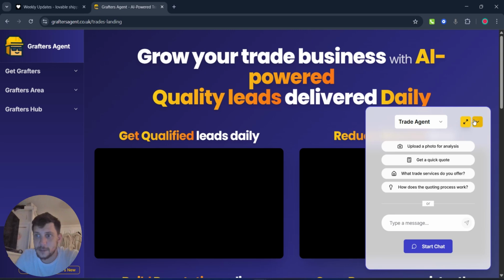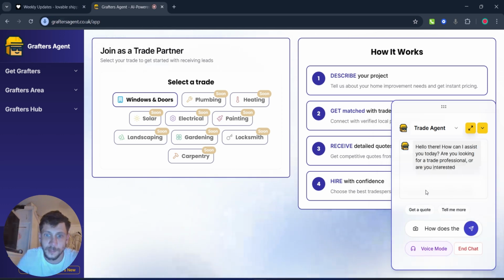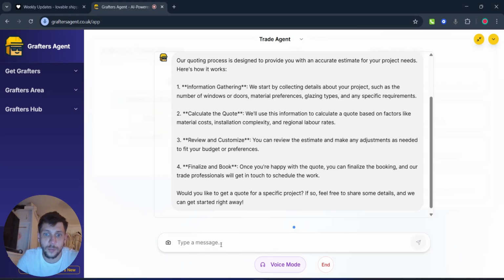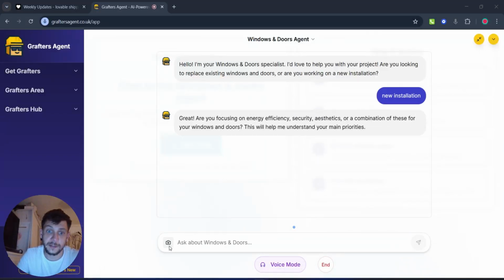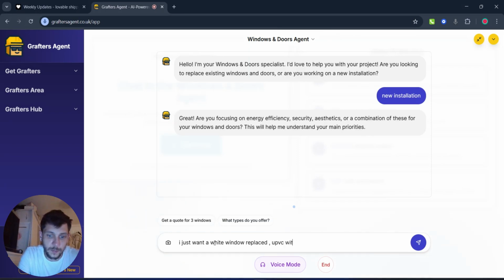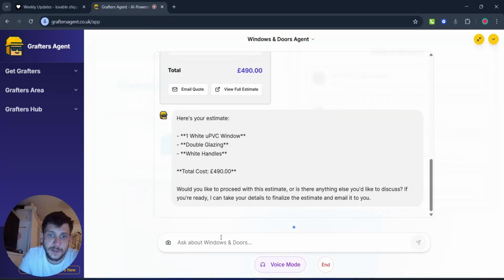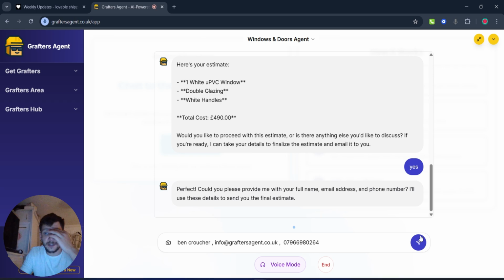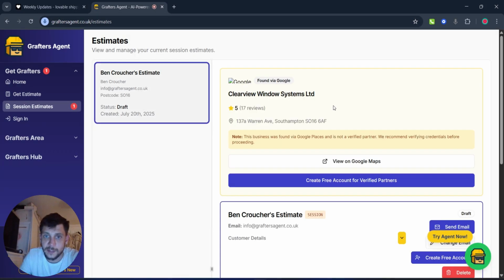Week 5 Lovable shipped update